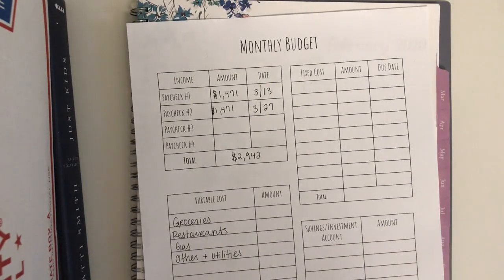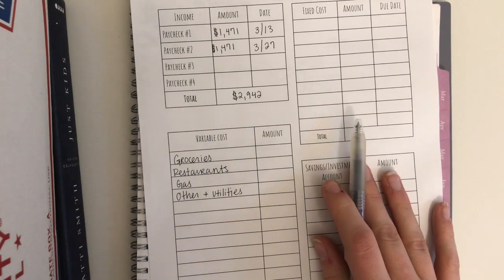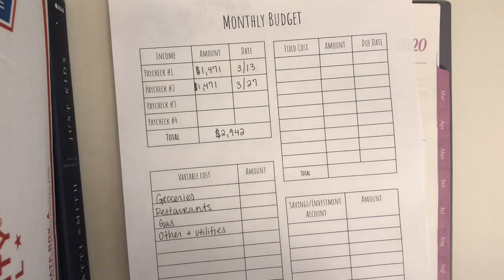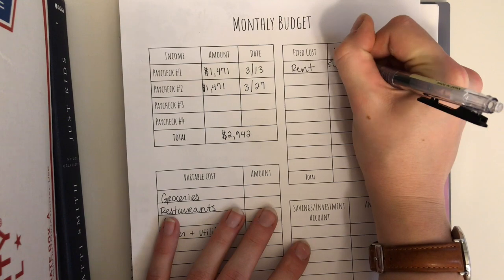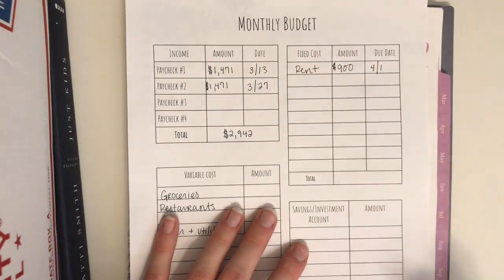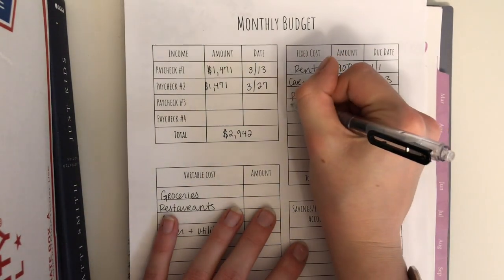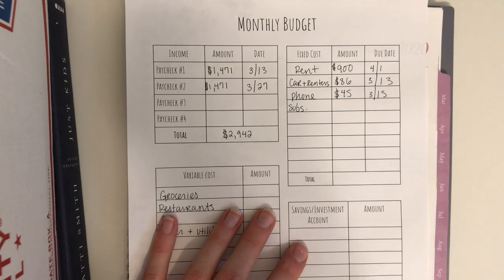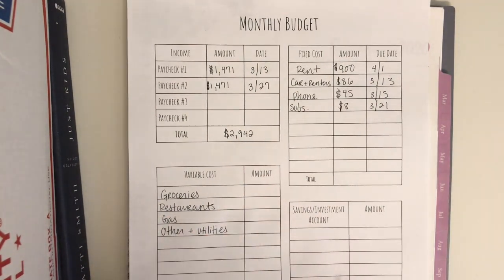Budget With Me | My Real Numbers | March 2020 Teacher Budget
Hey everyone!
Thanks for joining me to see how I set up my budget.
If you want more clarification on how to start with your own budget, watch my budgeting basics video

You can get my pen & paper and the spreadsheet version of my budget template FOR FREE

Happy budgeting!